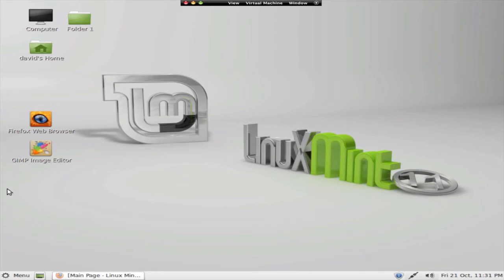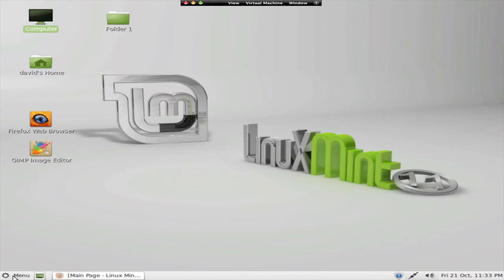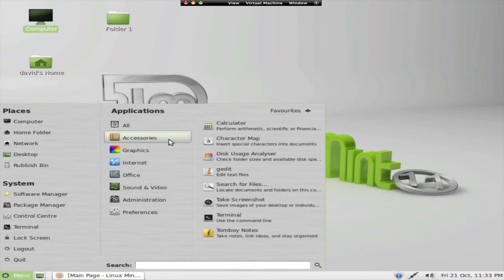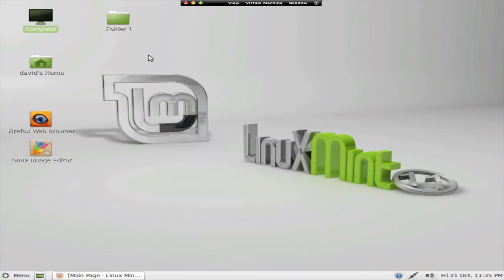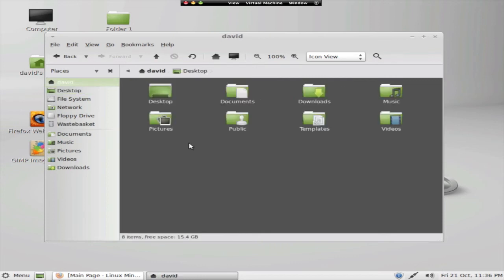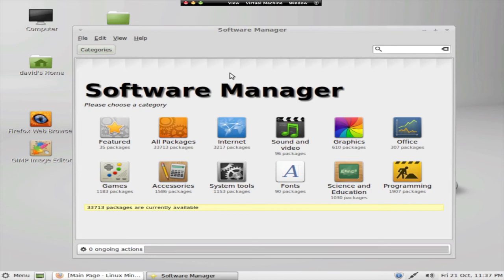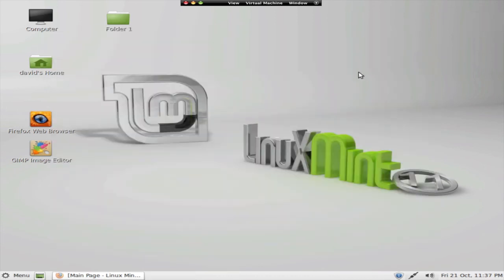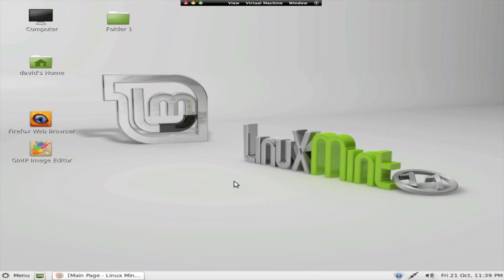Distro-Dash Linux Mint Overview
David kick starts a brand new series Distro-Dash. The series were David takes a look at a different Linux Disto each week and make a judgement on it!

In this weeks episode David takes a look at the very green linux mint,it is a very simple operating system yet very complexed, watch the video for more!